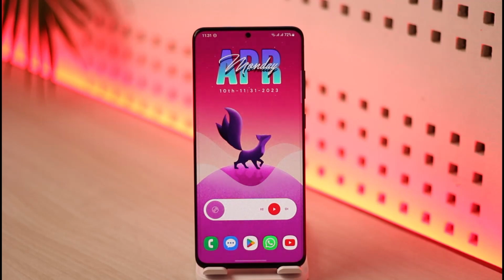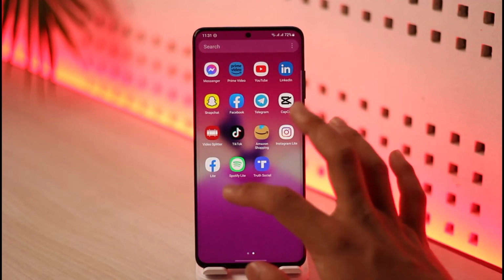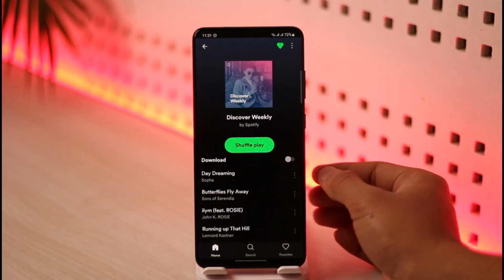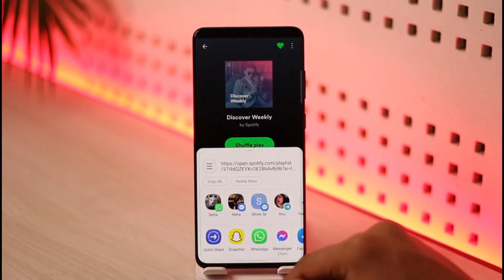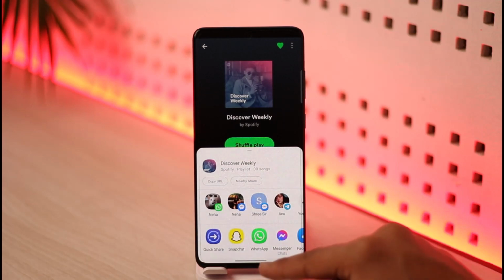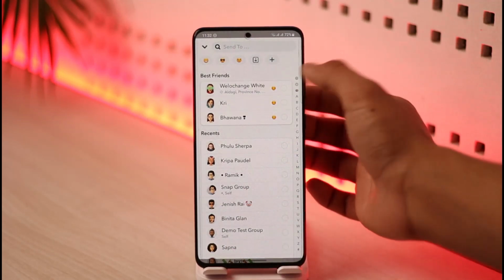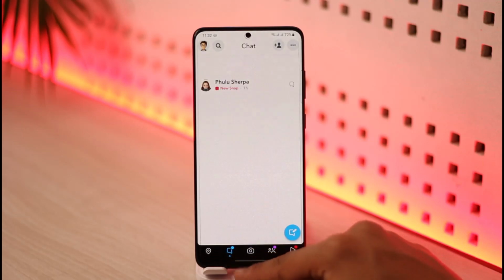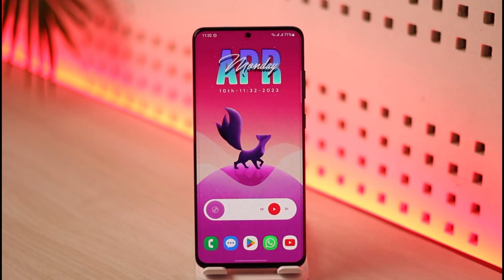How to Share Spotify Lite Song on Snapchat !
This video guides you through an easy step-by-step process to share Spotify Lite songs on Snapchat. So make sure to watch this video till the end.

~ Chapters:
0:00 Introduction
0:13 General Info
0:29 Share Spotify Lite Song to Snapchat
1:07 Conclusion